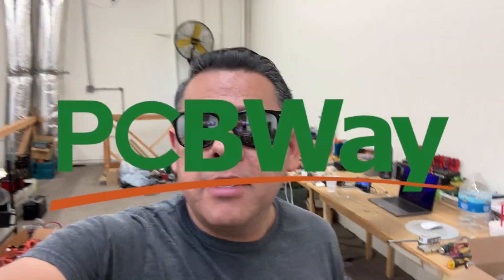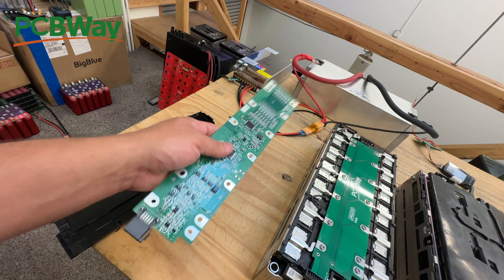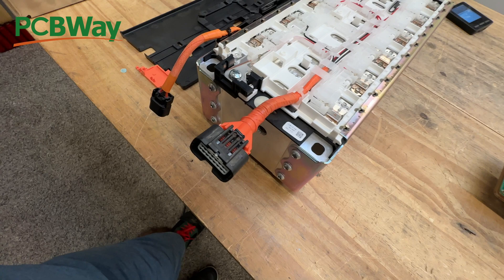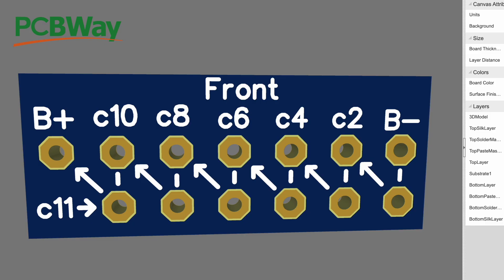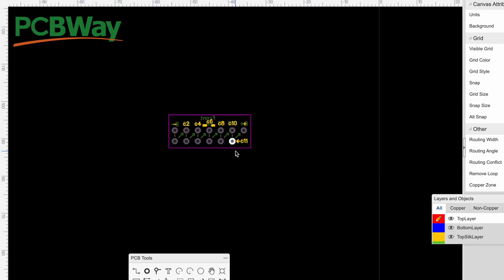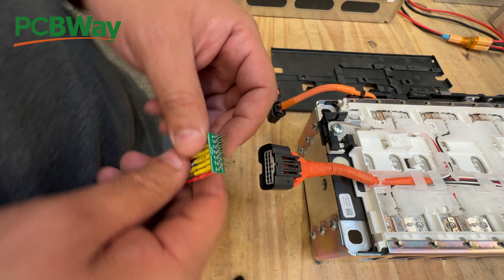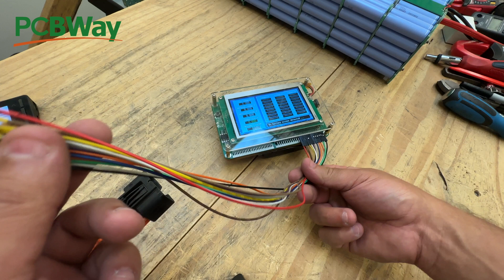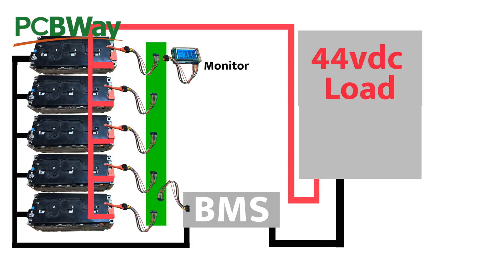Proprietary connector? NO PROBLEM - DIY One on PCBway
24s battery Monitor (optional)